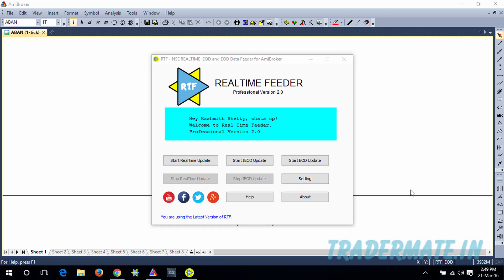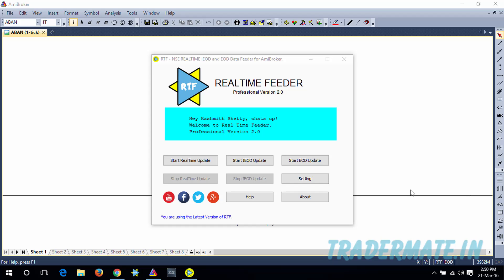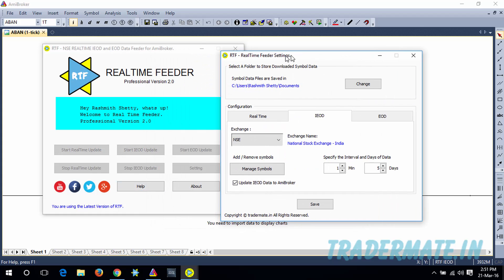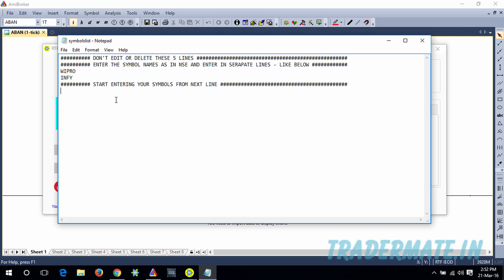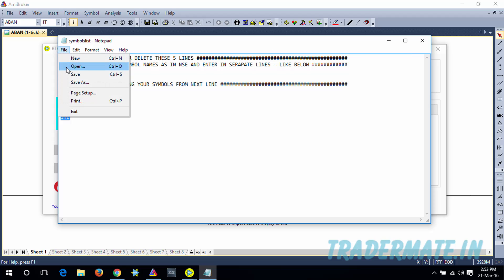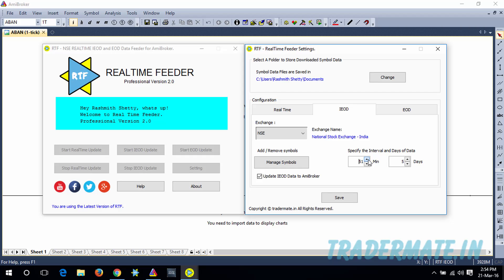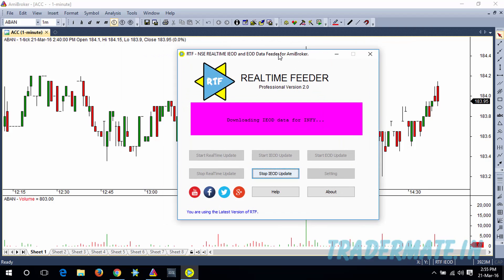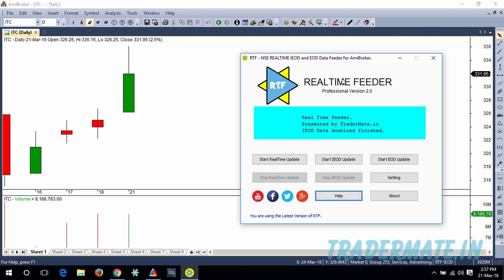REALTIME FEEDER ( RTF ) - Updating NSE IEOD Data to AMIBROKER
RealTime Feeder (RTF) is a small utility which auto updates the real time, ieod and eod (End of the Day ) data to the charting software amibroker.

How to Do the Setting :
Select Settings in main window, IEOD configuration section will open.
Add the required SYMBOLS in Manage Symbol button (add the symbol name as  in nse).
Specify the required Interval and Days of data in the box. You can get minimum of 1 minute interval data and maximum of 60 minute interval data. You can download maximum of last 15 days data.
If you don't want to update downloaded data to Amibroker then you can uncheck the Update  Data to Amibroker check box.
After all these settings press save and press Start IEOD Update.